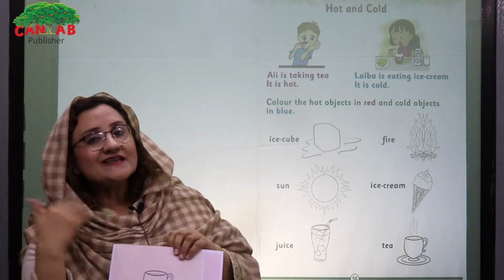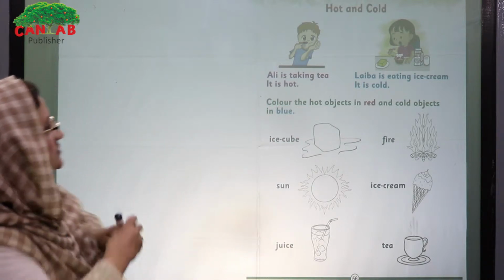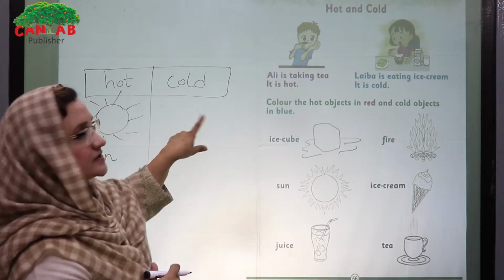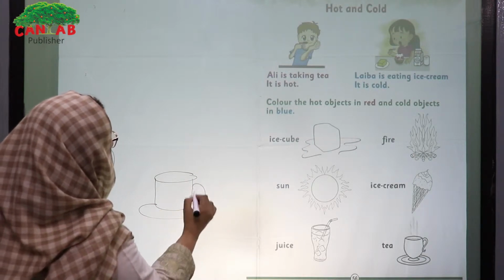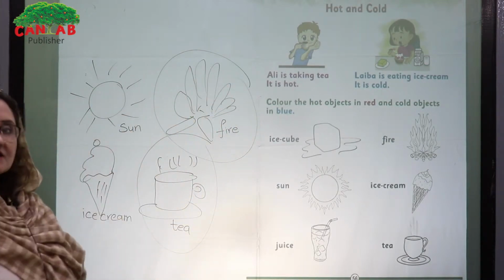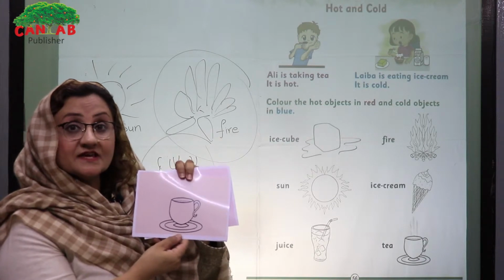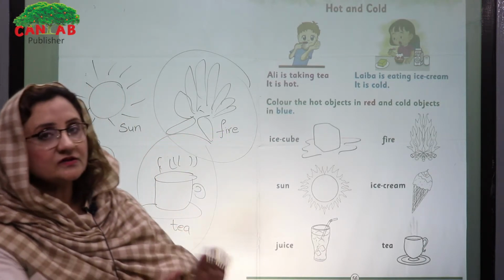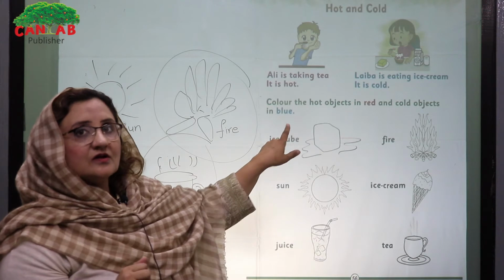kg english and concept of hot and cold